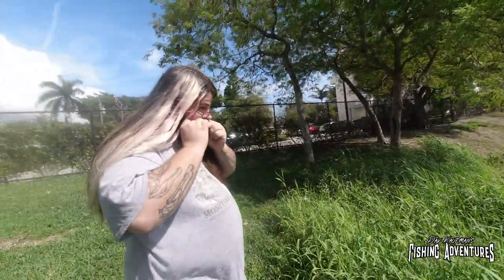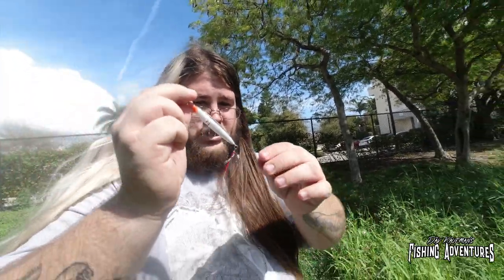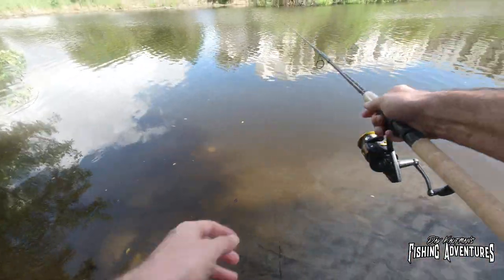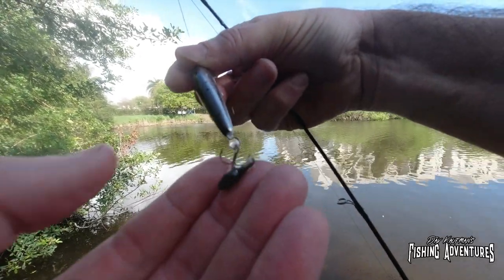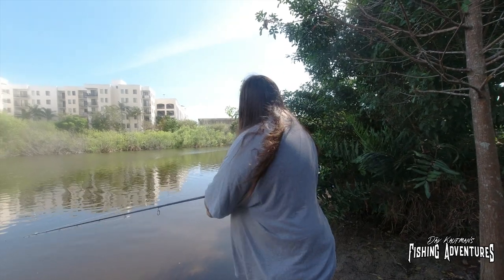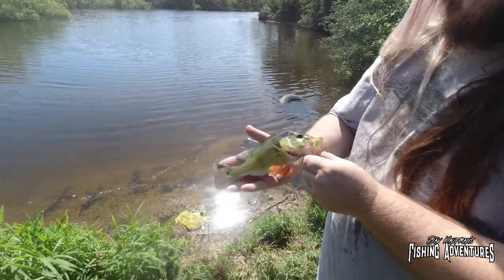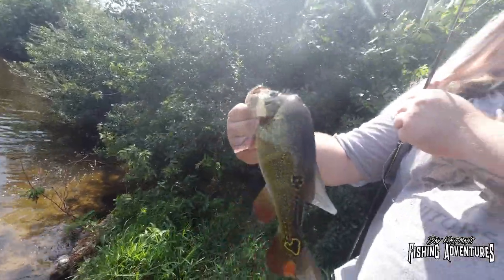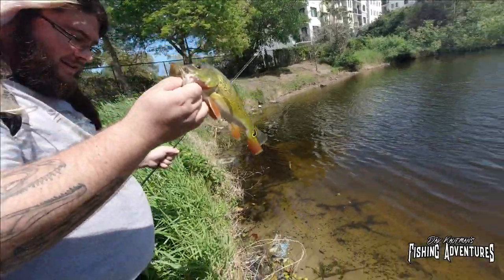How to catch PEACOCK BASS in Florida! (bank fishing)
Peacock Bass are now one of the most sought after game fish in Florida, and in this video, we go bank fishing for these awesome fish and learn a few fishing tips to help you catch a bunch of these bass...direct from shore without a boat!